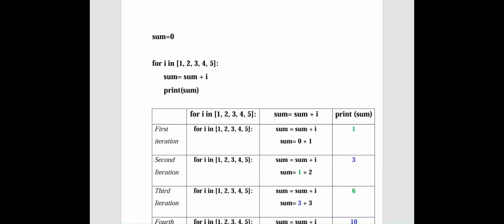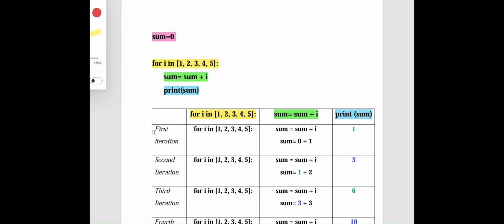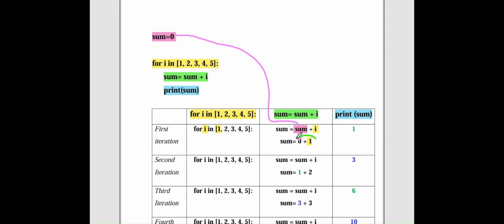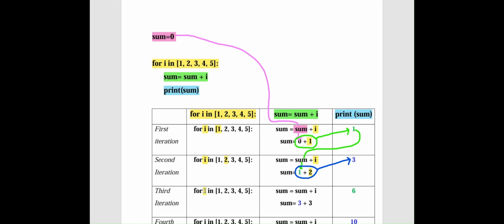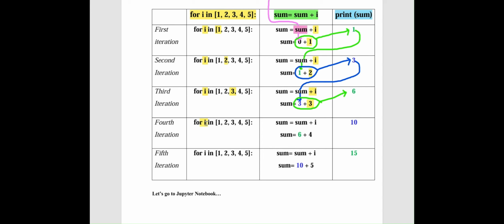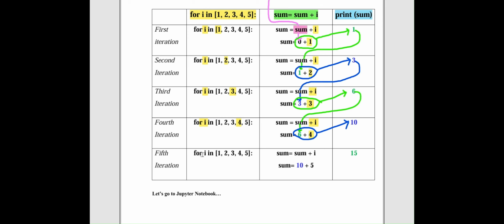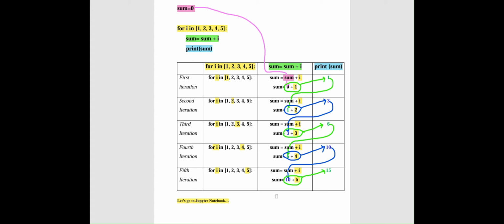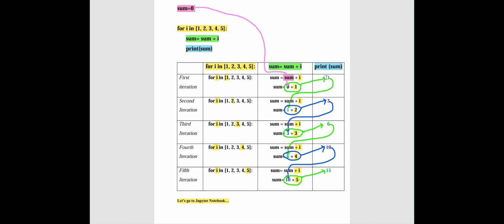04 sum=sum+i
In this tutorial, we try to present a visualization of this given code:

sum=0
for i in [1, 2, 3, 4, 5]:
    sum=sum+i
    print(sum)